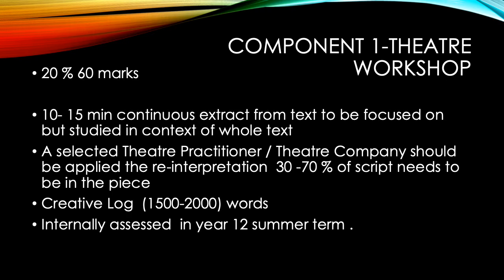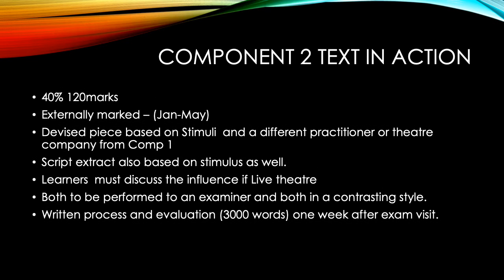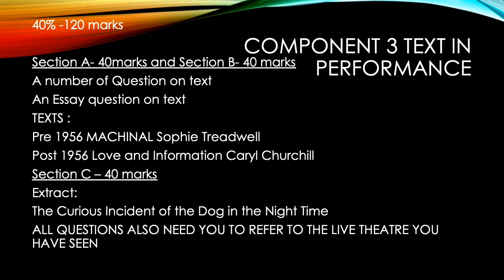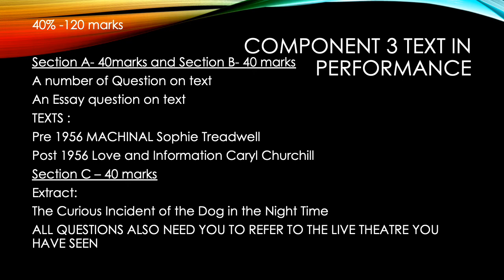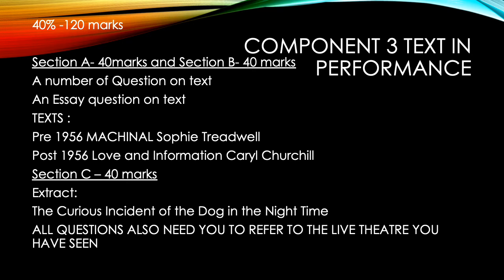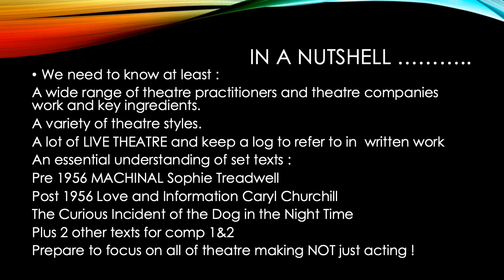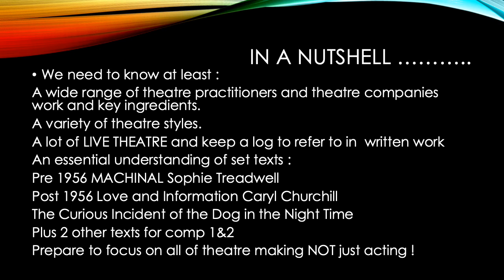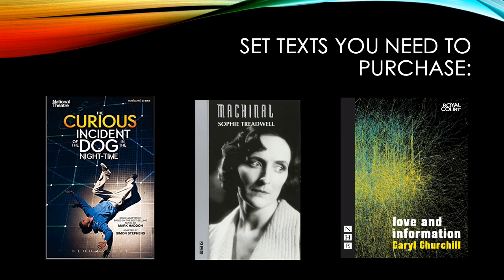Drama Sixth Form Induction July 2020